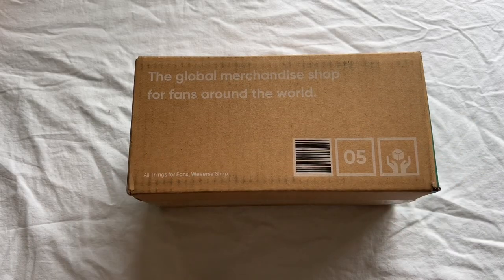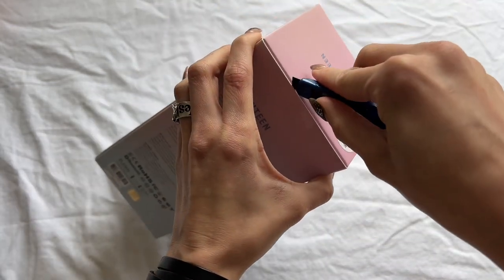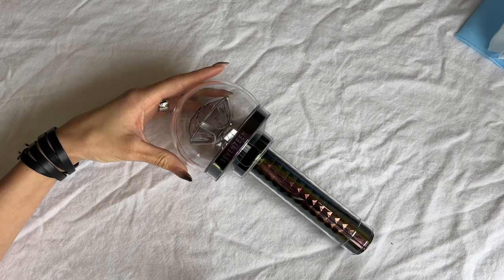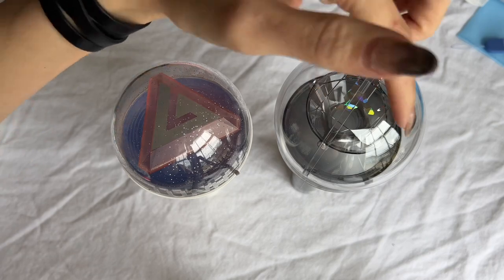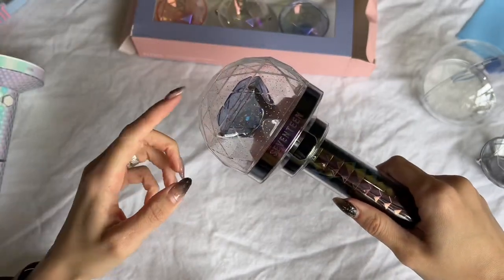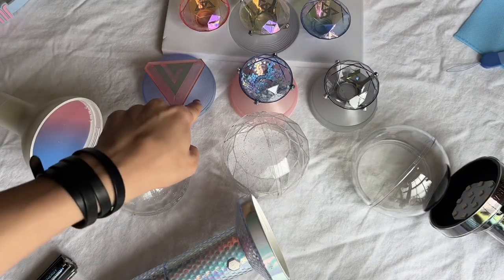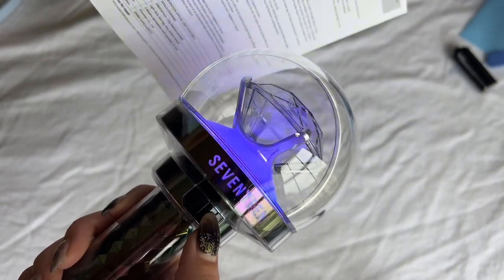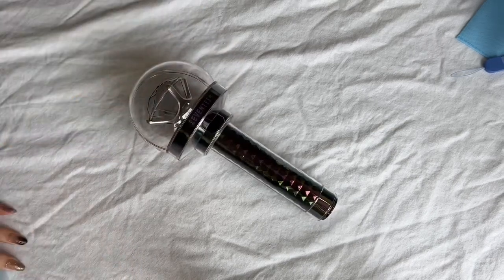unboxing seventeens lightstick: caratbong ver. 3 and comparison with previous versions